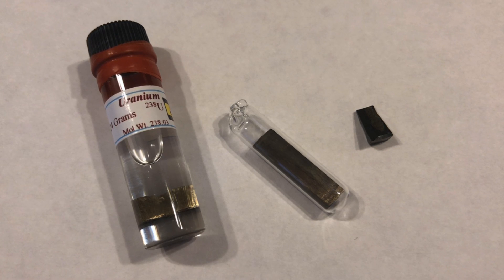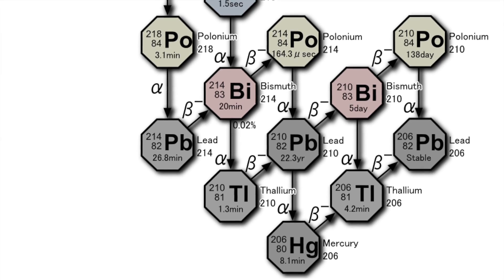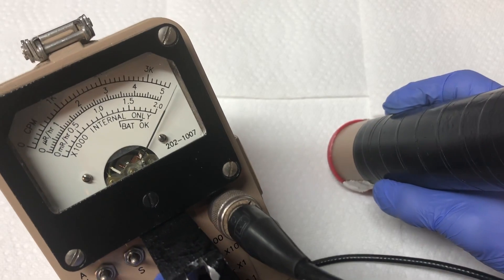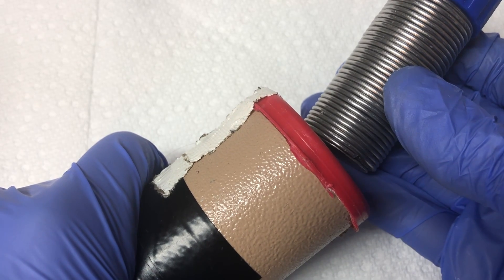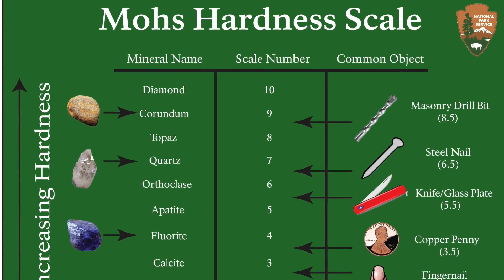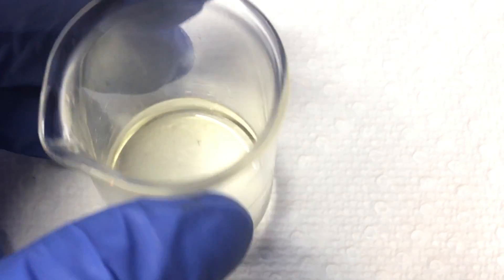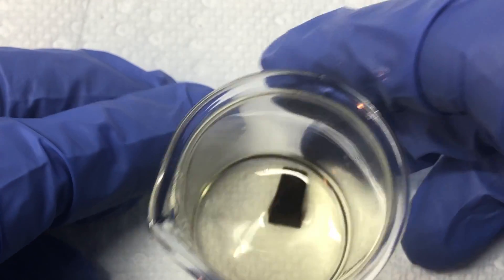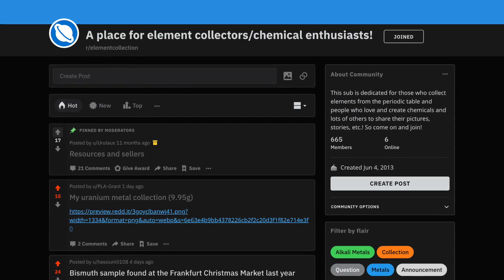Overview of Uranium Metal and its Properties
In this video, we take a look at an interesting metal, uranium.